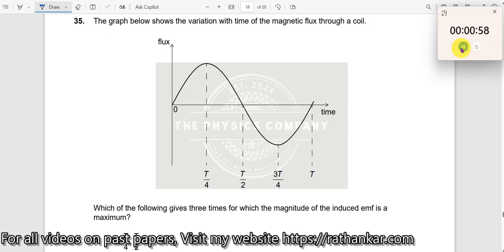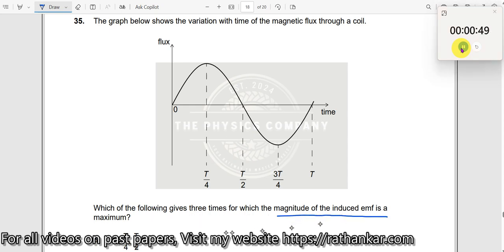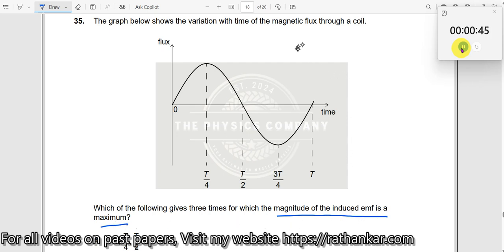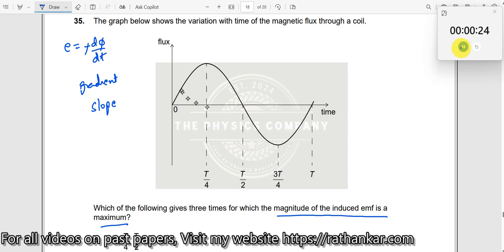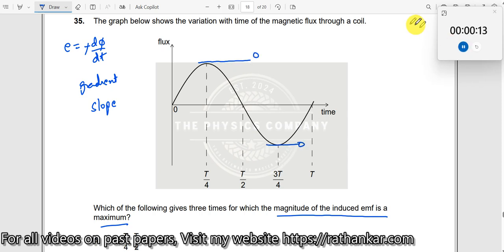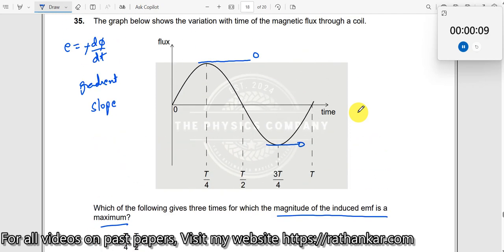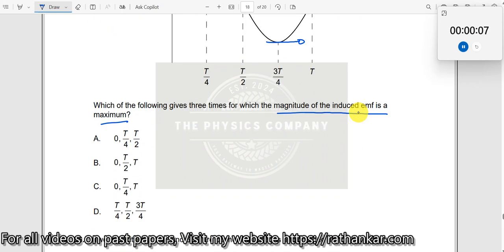35. The graph below shows the variation with time of the magnetic flux through a coil. Which of the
The graph below shows the variation with time of the magnetic flux through a coil. Which of the following gives three times for which the magnitude of the induced emf is a maximum?

In this video, we solve a multiple-choice question from the IB DP Physics past paper May 2019 TZ0 exam (Paper 1). The problem involves identifying the times at which the magnitude of the induced electromotive force (emf) is at its maximum based on the given magnetic flux graph. We’ll explain how to use the concept of Faraday’s Law, which states that the induced emf is proportional to the rate of change of magnetic flux.

Pause the video and try solving it on your own by carefully analyzing the graph. If you need help, continue watching for a detailed step-by-step explanation.

1. IB Physics Hub

2. My Linkedin Profile

3. My Facebook Profile

4. My Instagram Profile